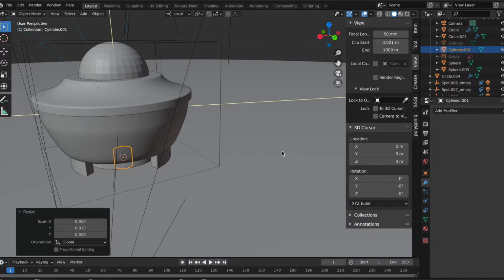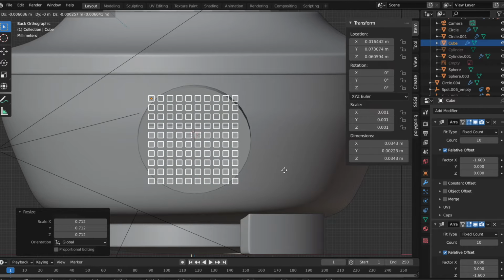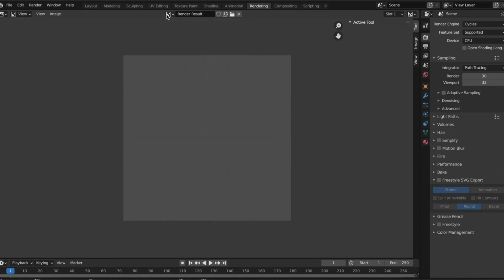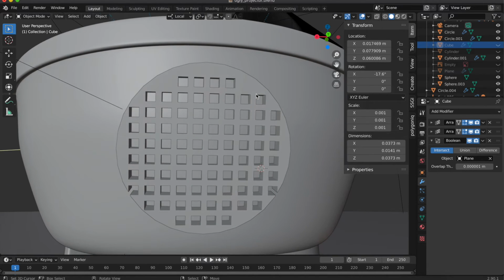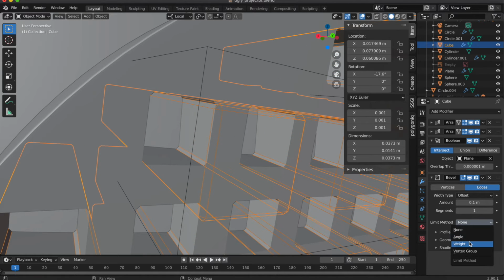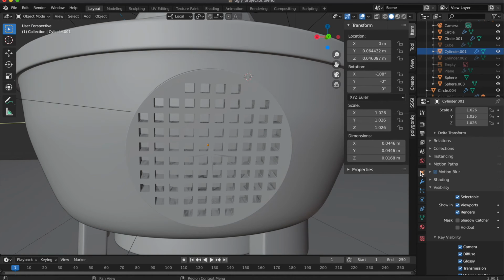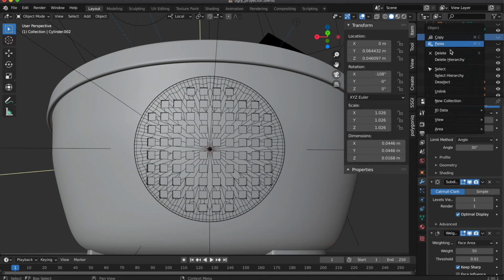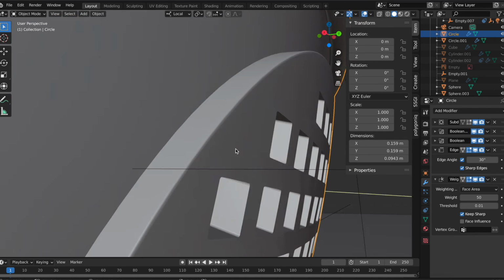Practical Use Of Booleans In Blender